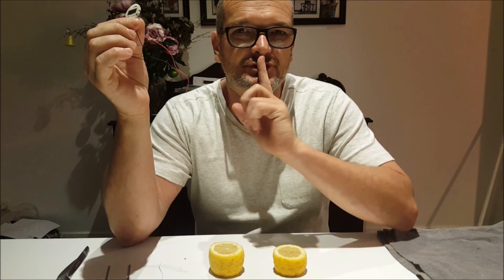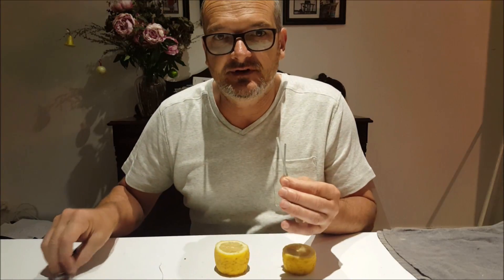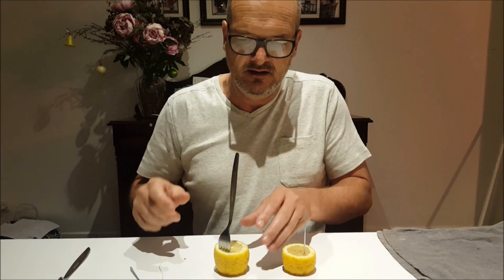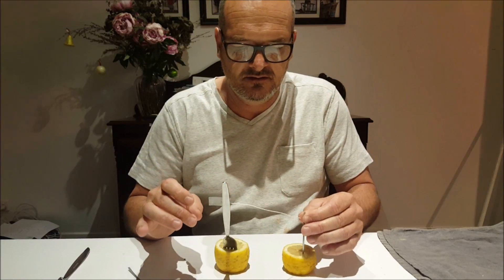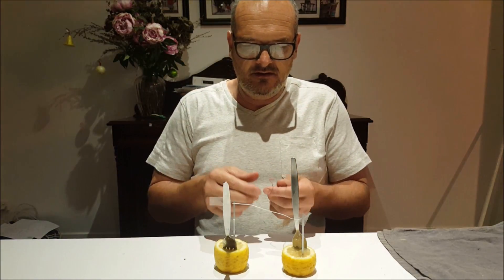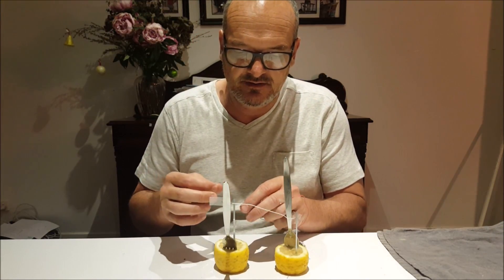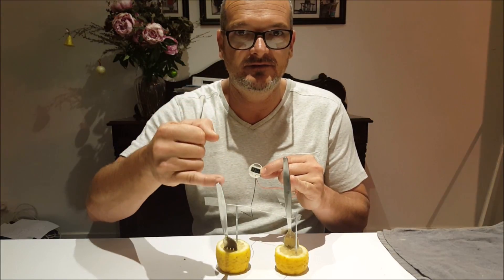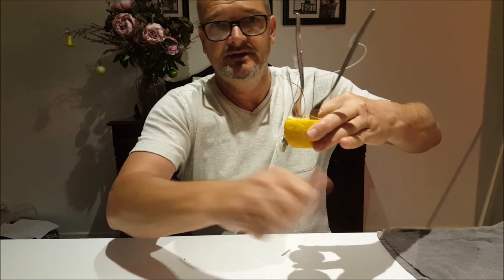Lemonwatch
I got a lemon. I got a watch. LEMONWATCH